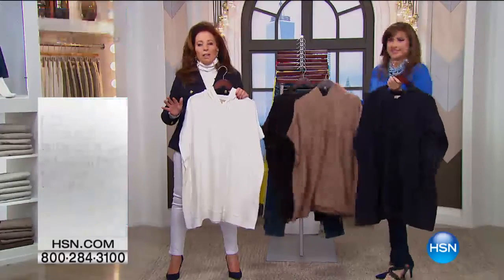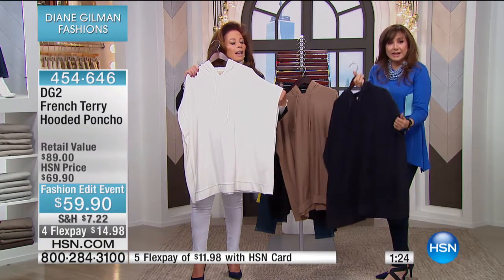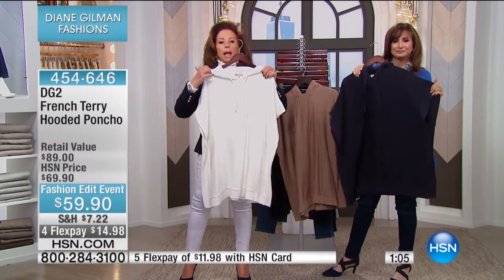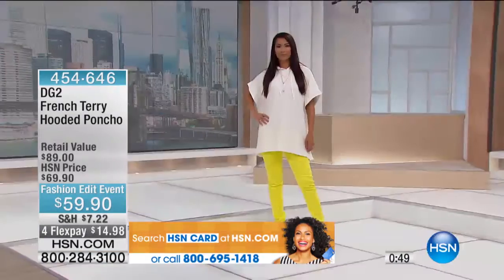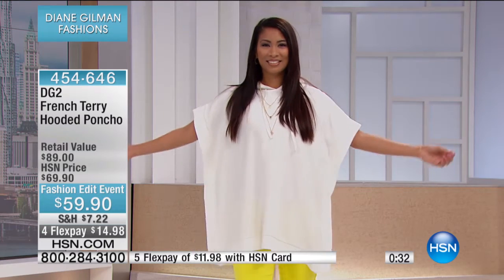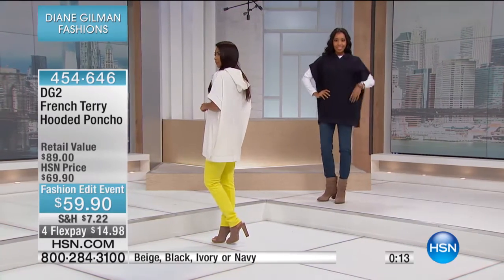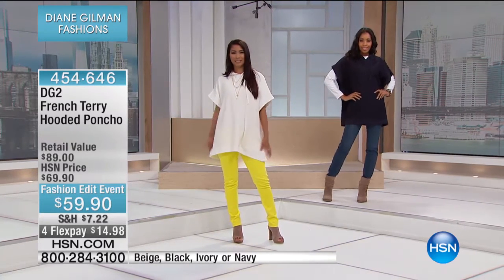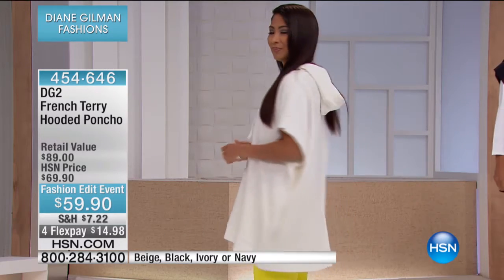DG2 by Diane Gilman French Terry Hooded Poncho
What's the main reason to check the weather forecast? To decide what to wear, of course! Mild winter temperatures mean you can get away with a light...